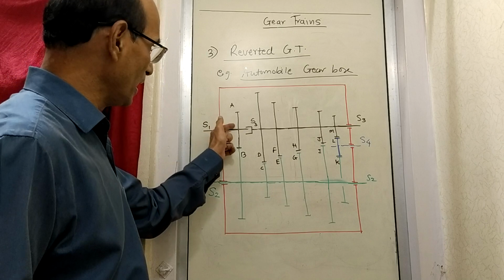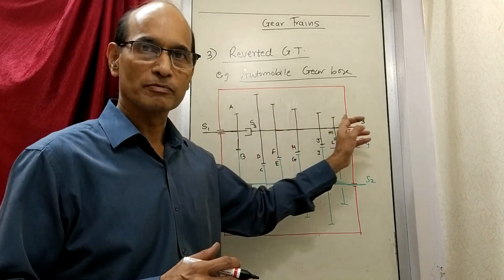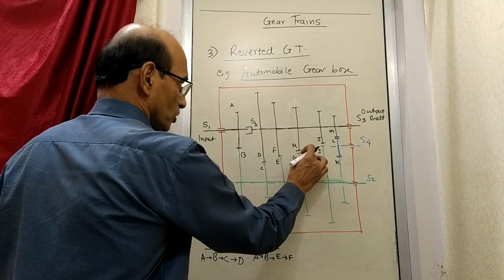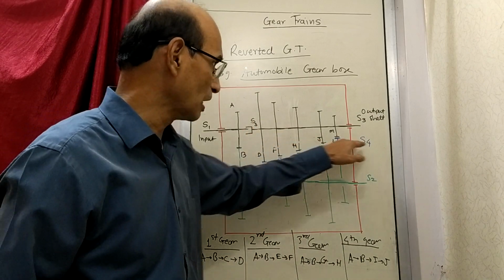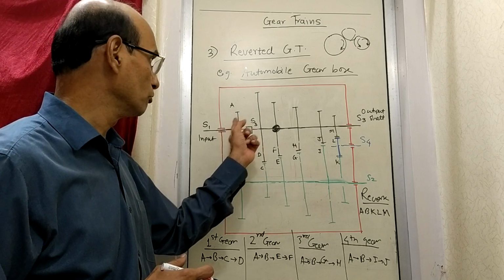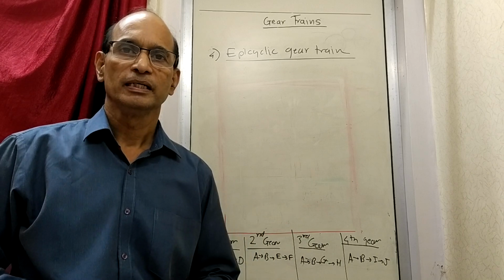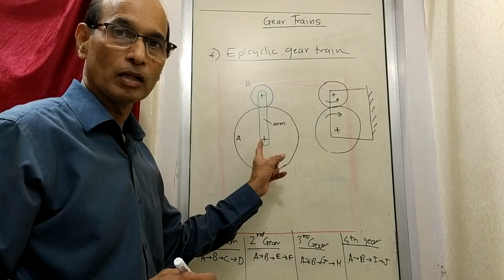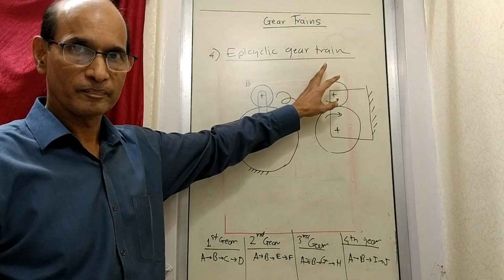LECT 04.3 : GEAR TRAINS